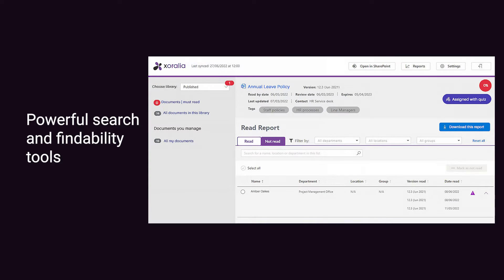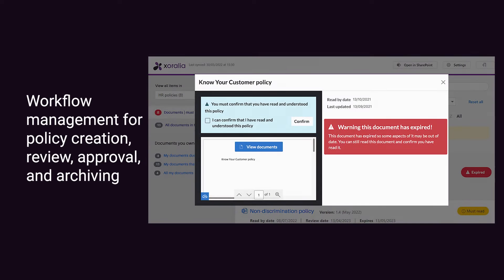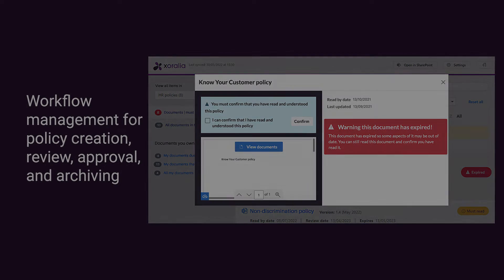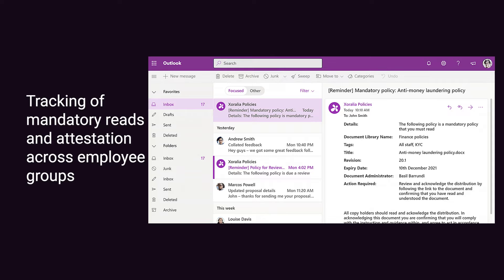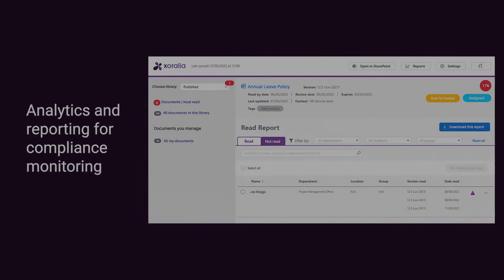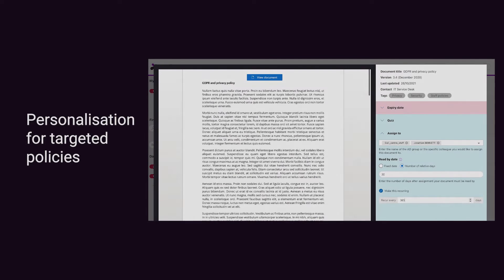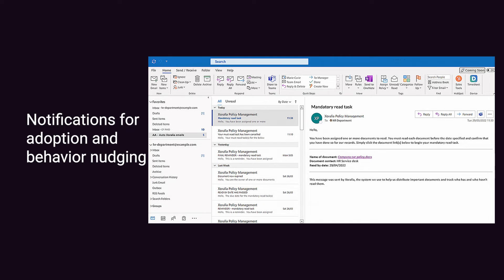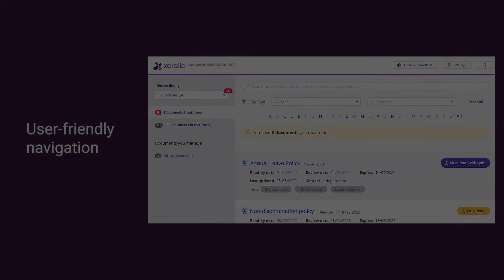What is policy management software?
Unlock the full potential of policy management in SharePoint with our expert guide, tailored for today’s Microsoft 365 environments. This video will empower you with the knowledge to enhance organisational efficiency and compliance through integrated policy management solutions.

What You’ll Learn:
- Essentials of Policy Management Software: Discover how integrating policy management with SharePoint and Microsoft 365 transforms business strategy and operational workflows.
- Addressing Common Challenges: Tackle frequent policy management hurdles such as document currency, employee attestation, and effective information dissemination.
- SharePoint’s Role in Policy Management: Explore how SharePoint excels in document management, policy lifecycle management, and SOPs, enhancing compliance and governance.
- Key Benefits for Compliance and Risk Management: Learn how SharePoint supports legal compliance, risk management, and industry-specific compliance in healthcare and finance.
- Enhancing Policy Accessibility: See how leveraging an intranet for policies improves accessibility and governance across your organization.

This guide is an invaluable resource for anyone looking to streamline policy management processes using SharePoint, particularly within regulated industries.